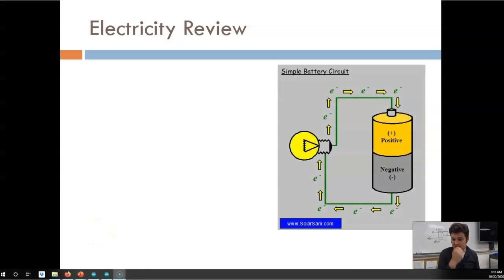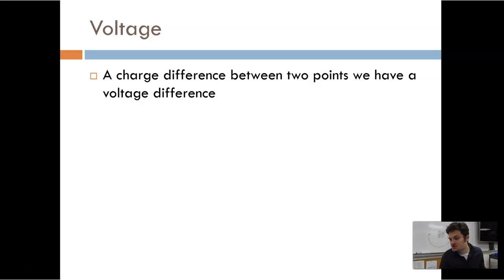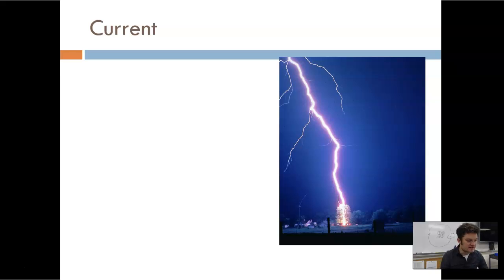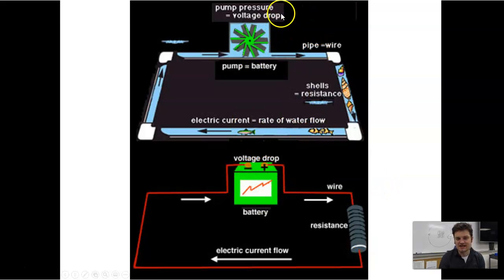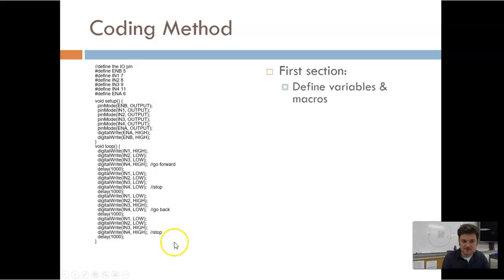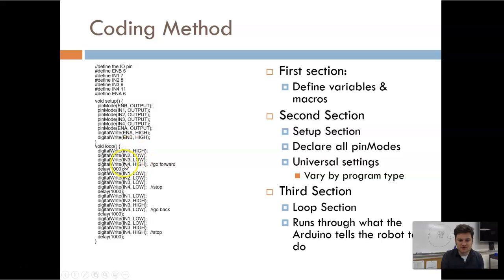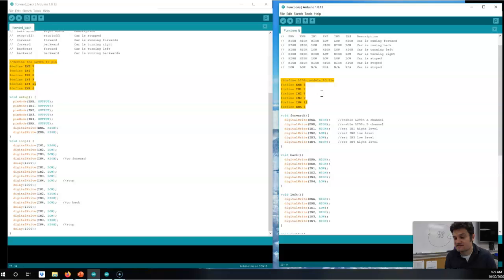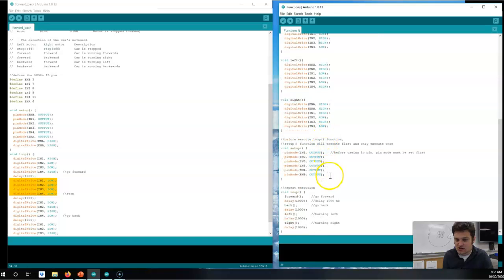Robot Electricity Basics & Code Functions